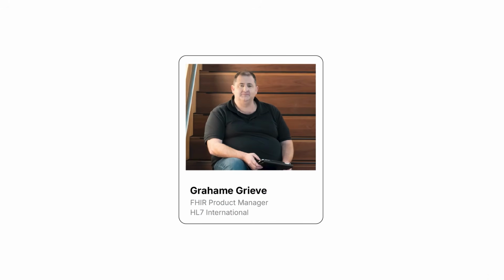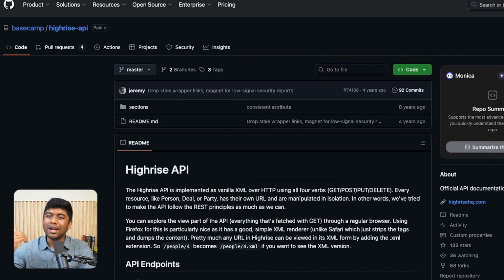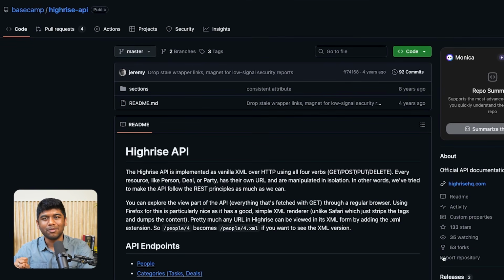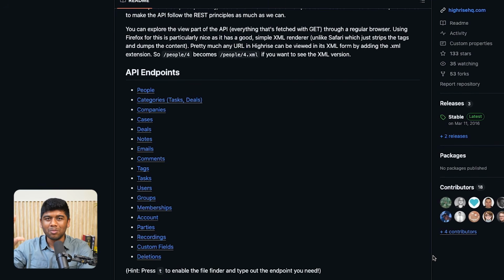What is FHIR?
Have you ever wondered why your medical records don't follow you when you switch hospitals? The answer lies in healthcare interoperability. In this video, I explain the HL7 FHIR standard (Fast Healthcare Interoperability Resources) and how it’s revolutionizing how we handle medical data.

We’ll dive into the history of HL7, how FHIR differs from older standards like V2 and V3, and why its "resource-based" approach, inspired by modern tech companies like Basecamp is a game-changer for healthcare IT.

If you want to learn more about FHIR, we have a free FHIR Fundamentals Course, we have a FREE course on our website.

Chapters:
0:00 The Problem: Why your data doesn't follow you
0:30 What is Healthcare Interoperability?
1:10 Defining FHIR: Fast Healthcare Interoperability Resources
1:24 Free FHIR Course Announcement
1:45 How FHIR is different from HL7 V2 and V3
2:06 The Inspiration: Basecamp, APIs, and CRM resources
3:12 Modeling Healthcare Data as Resources
3:40 Why FHIR adopted REST APIs and JSON
4:10 Summary: Why it’s called "Fast"

✅  About Sidharth Ramesh.

Join me, a passionate MBBS doctor and self-taught programmer, as I leverage the power of data science to revolutionize healthcare. Get into discussions on digital health innovations, healthcare data science, and the future of medical technology. Take advantage of valuable insights from the Digital Health Hackers Podcast and explore topics like FHIR healthcare integration and electronic health records. Let's embark on a journey to transform healthcare together!

Get deep into digital health advancements, data science breakthroughs, and medical tech